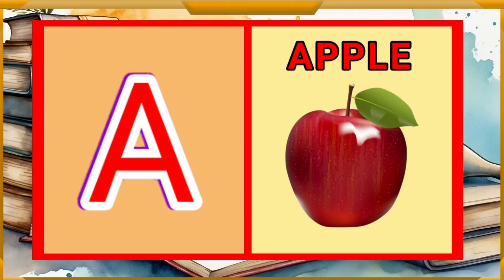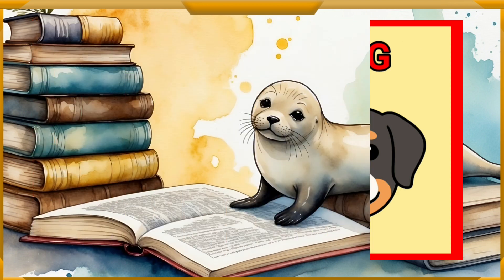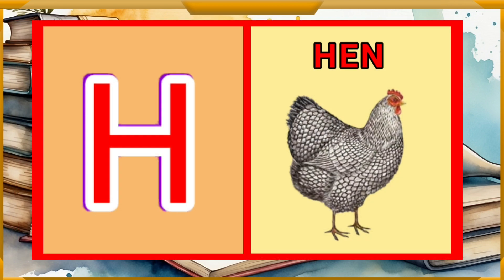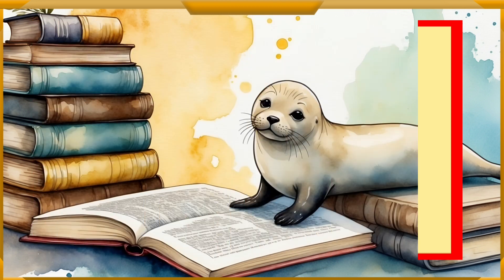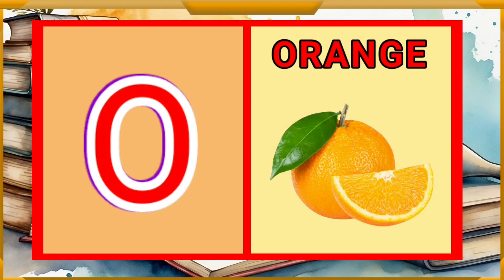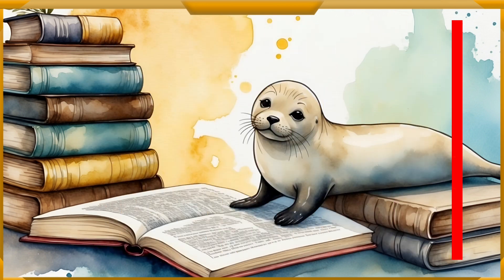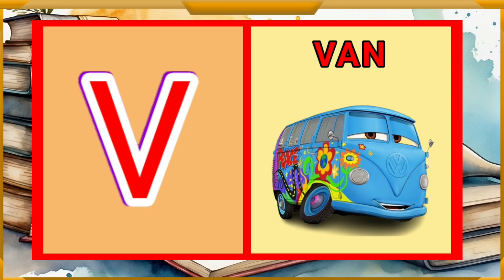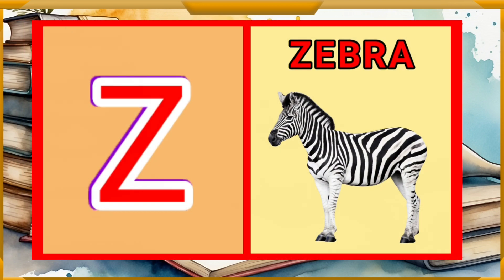ABC song | nursery rhymes | abc phonics song for toddlers | a for apple b for ball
From ABCD akg

ABCD akg